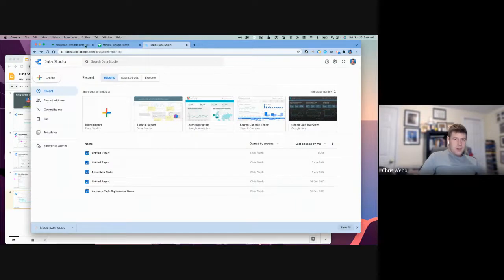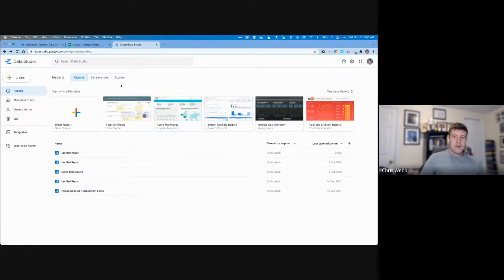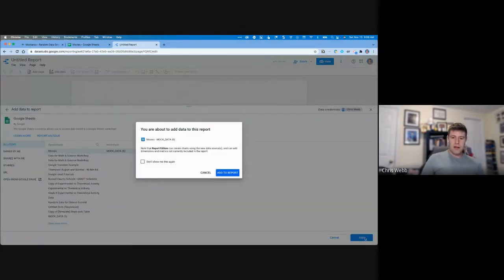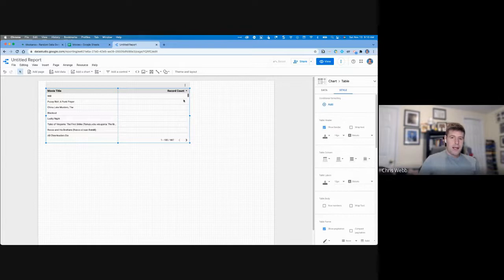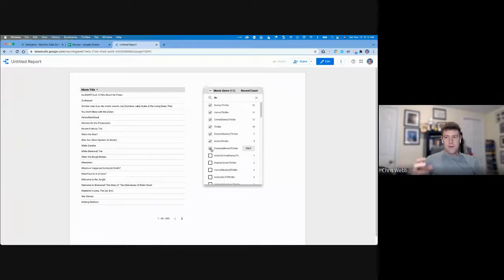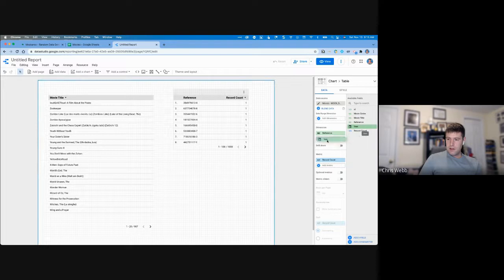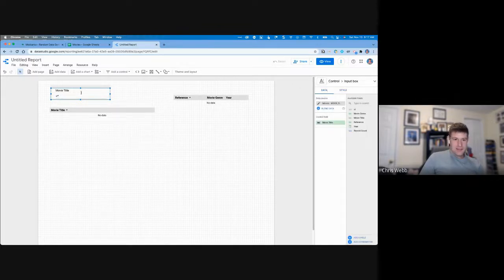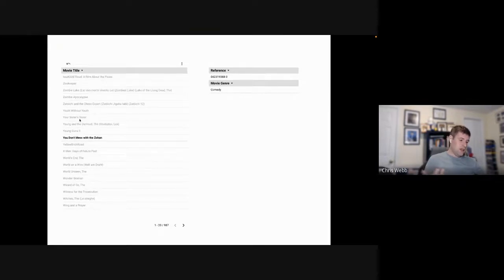Taming Data with Data Studio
Learn how to use Data Studio to take control of your data and make an interactive view of your spreadsheet